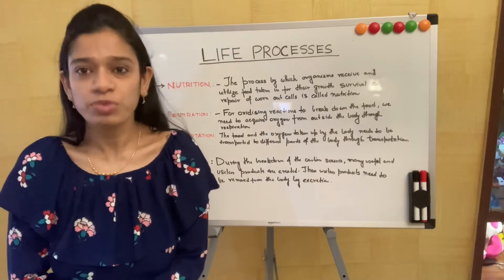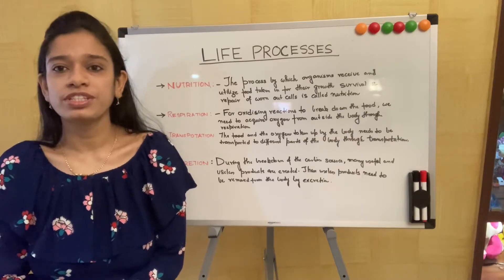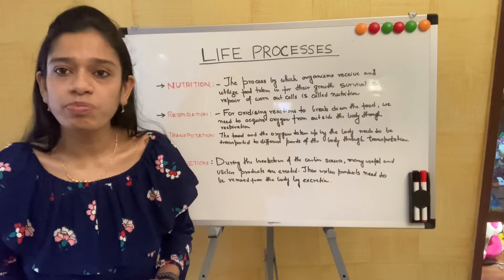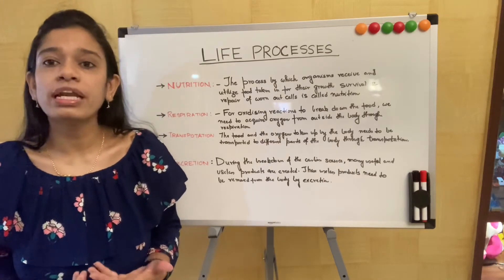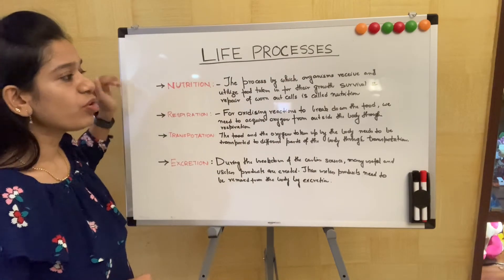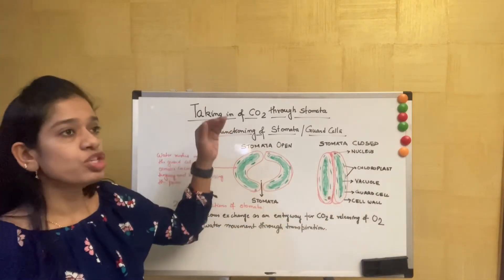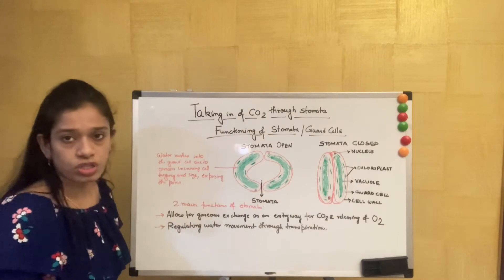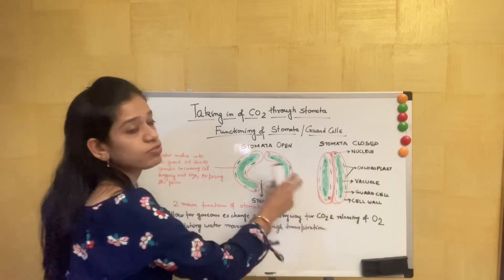Life processes (NUTRITION) Class 10 CBSE Biology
The video is about the Life Processes: class 10 CBSE Biology. Here I have talked about the first  process i.e. NUTRITION. My next video will be on the next process: RESPIRATION.